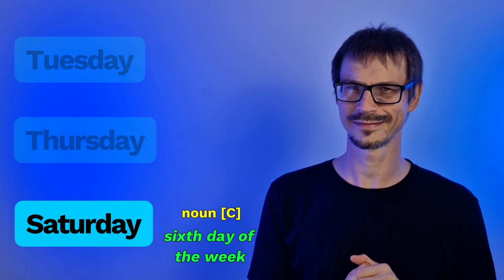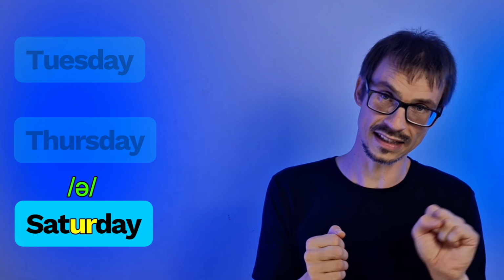Pronunciation for Beginners (Part 2) | Speak English with Confidence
💎 New Shorts 👉 Tue, Wed, Thurs, Fri, Sun 18.00 CET
💎 Weekly Lesson 👉 Sat 18.00 CET

⭐️ THIS LESSON
🎙️ 15 Tricky A1 Words – Pronunciation Practice
Do you want to make your English sound better?
In this lesson, we will practise 15 A1 words that many learners say in the wrong way. These words are very common in daily English, but their sounds can be difficult.

👉 In this video, you will learn how to say:
man, woman, neighbour, love, doesn’t, dirty, great, live, walk, talk, Tuesday, Thursday, Saturday, tired, café.
We will:
• Show you how to say each word correctly
• Practise the words in easy sentences
• Use all 15 words in a short story

🎯 After this video, you will:
• Say these 15 words more clearly
• Feel more confident when you speak English
• Use these words more easily in real life

📌 Don’t forget to:
✅ Write in the comments which word was most difficult for you

⭐️ DOWNLOADABLE RESOURCES
You can download pdf summaries, listen-and-repeat audio files, and podcasts for all my longer videos from my learning platform, Your English Upgrade.

⭐️ MY LEARNING COMMUNITY
If you'd like to take improve your pronunciation, grammar, vocabulary, and your confidence using English, you should consider joining Your English Upgrade. Apart from my courses and all the downloadable resources, you'll have access to 2 live webinars per week. We'll be practising English together, and you'll be able to ask me any questions about learning English you want. Here's the link:

⭐️ COMMONLY ASKED QUESTIONS:
- My name is Magic. I've been teaching English to students from all around the world, and I'm currently living in Barcelona, Spain.

- How long have you been teaching English?
- I became a full-time teacher in 2002, but my first teaching experiences go back even further. All in all, it's been over 25 years now.

- What teaching qualifications have you got?
- I have a BA in English Teaching and a Master's Degree in Teaching English to Speakers of Other Languages. I am also CELTA and DELTA-qualified (with an overall distinction).

- Can you be my teacher?
- Yes, of course! My learning community is open to anyone who wants to take their English to the next level, increasing their confidence and fluency speaking English. Here's the link if you're interested:

- I like your content! How can I support you?
- Please, recommend my channel on your social networks, and share my videos with your friends and family. It'd also be great if you could give my videos a like and leave a comment - that's a great way of showing the YouTube algorithm that my content is good.

- Do you have any free ebooks for English learning that I can download?
- Yes! It's available for you to download together with a great listen-and-repeat mp3.

⭐️ MY TEACHING BELIEFS
I believe learning English (or anything else for actually!) should not be about objectives, but about the learning process.

Why should you look at learning English as a process?

When you only focus on short-term objectives, motivation often drops once you’ve achieved them — it happens to everyone. But when you see learning as an ongoing journey, you can keep your motivation high for much longer.

No pressure. Just progress. And the best part? **You win simply by learning**! 🚀